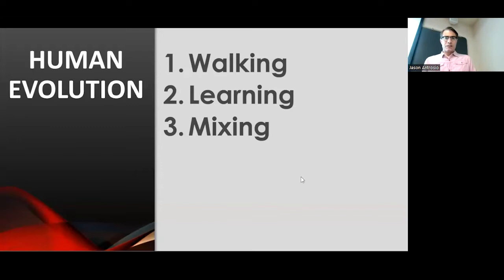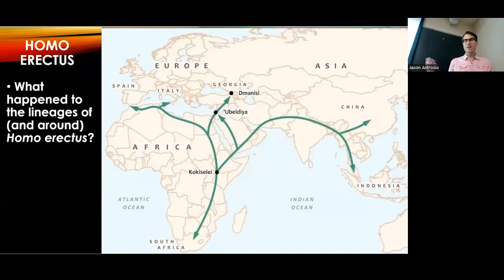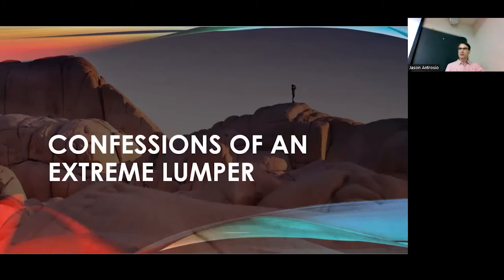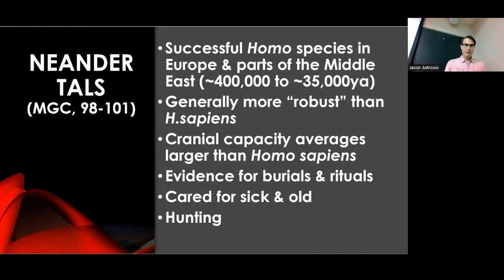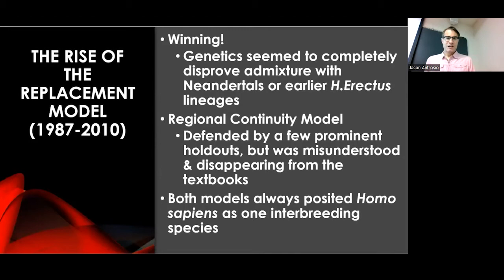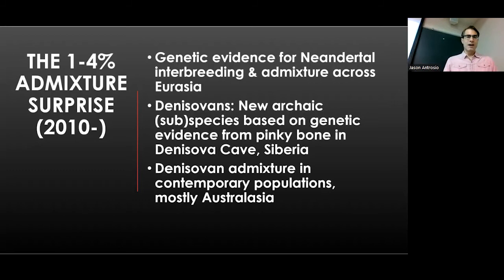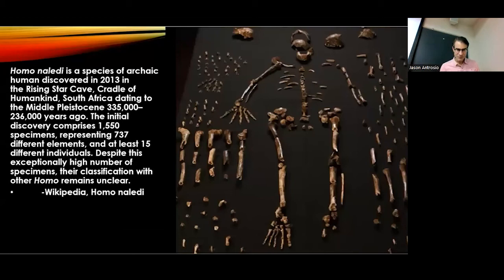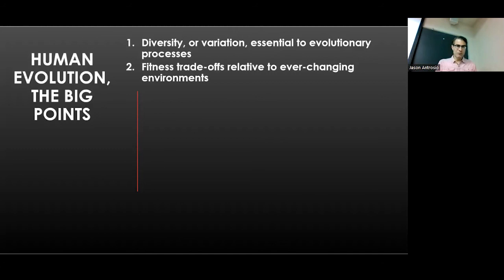Homo popularis: From Bipedalism to Fire (Human evolution part 2 of 3 in Intro to Anthropology 2022)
This lecture explores the fascinating story of human evolution, from our origins as bipedal apes to the emergence of a widespread and successful species. We discuss different possible members of the Homo genus, such as Homo habilis, Homo erectus, Homo heidelbergensis, Homo neanderthalensis, Homo floresiensis, and Homo sapiens, and explains how they adapted to various environments and developed diverse cultures. We also consider the origin and spread of modern humans, and how we interacted with other human species. Finally, we reflect on the future of Homo sapiens, and how we can use our creativity and cooperation to face the challenges of the Anthropocene.